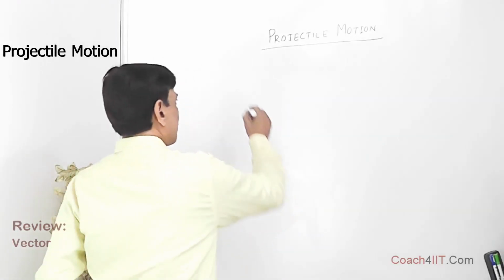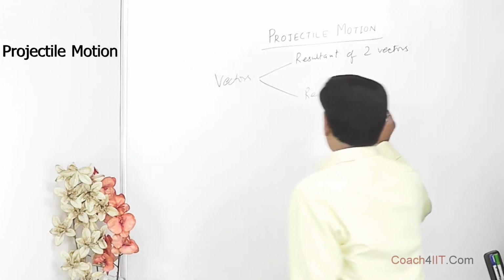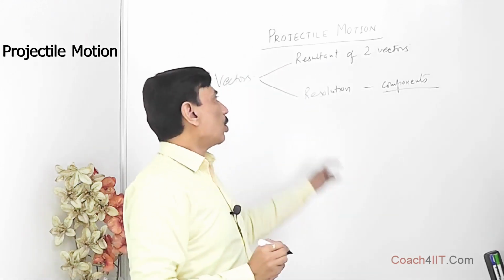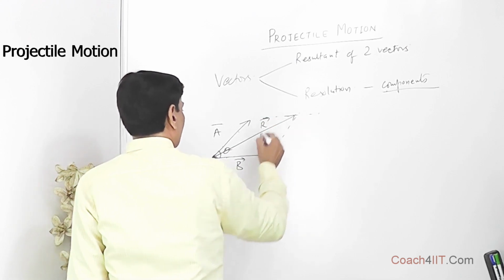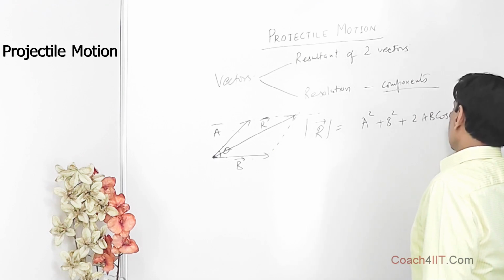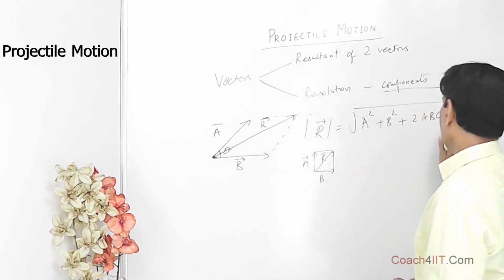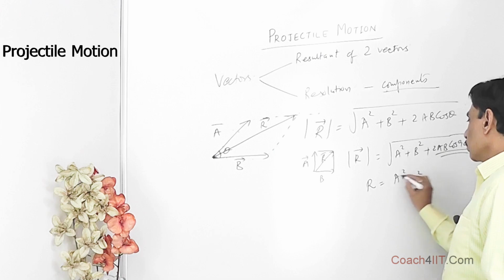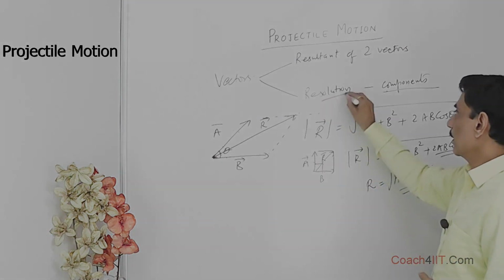3. Pre-requisites & Essentials-Vectors Resolution